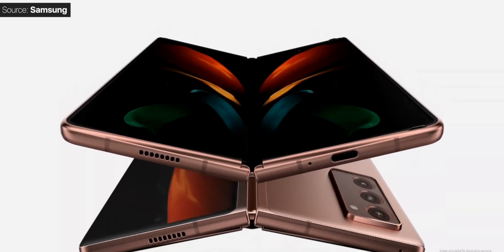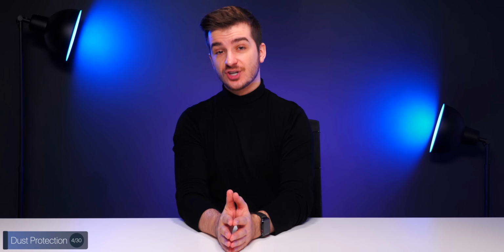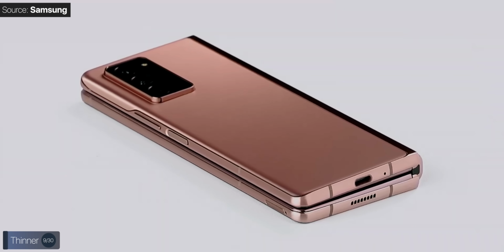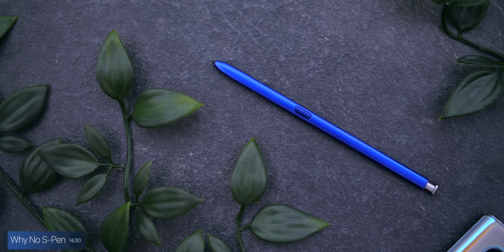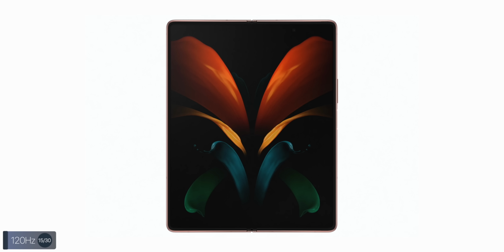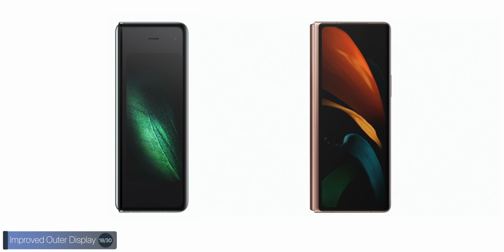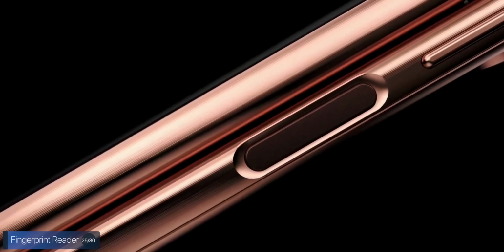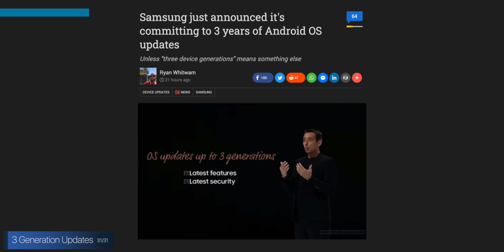Samsung Galaxy Fold 2 - 30 Things You Didn't Know!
▶ Zhiyun Smooth X (Amazon)

Product Links:
▶ Samsung Galaxy Fold 1
▶ Samsung Galaxy Z Flip
▶ Samsung Galaxy Buds+

Fold2 XtraSmooth ZONEofTECH galaxy fold 2 galaxy z fold 2